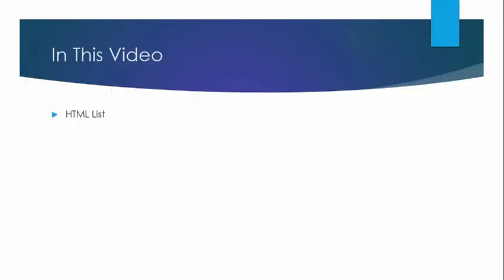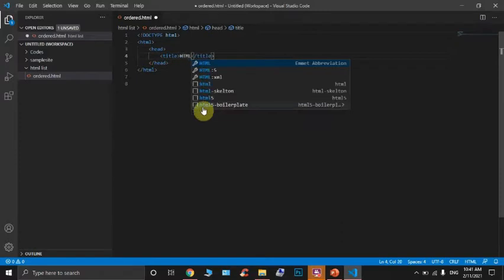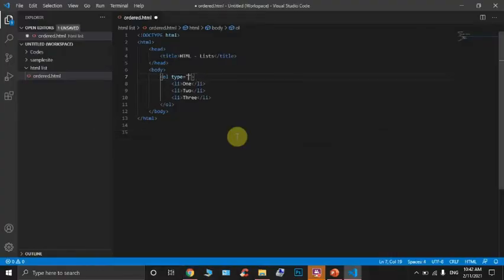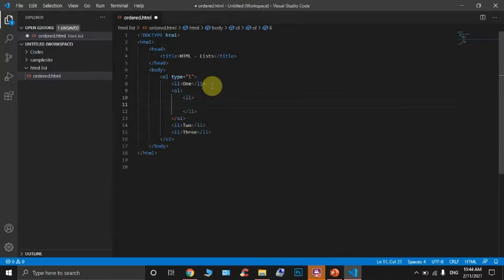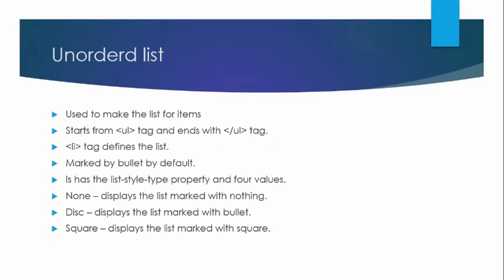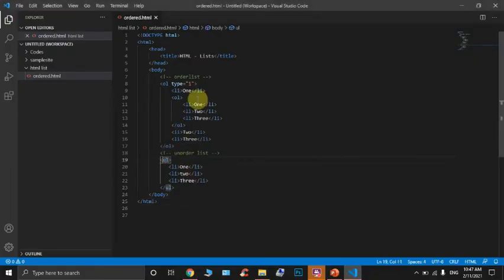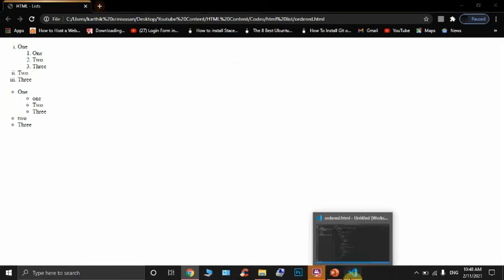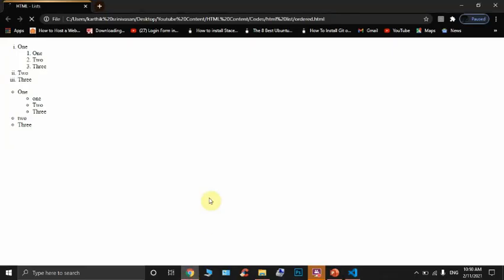HTML5 Tutorial For Beginners in English | Suraj TheDeveloper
in this video i have told about what is list and three types of list such as, ordered list, unordered list, description list. i have explained these three in detailed. i have also explained nested lists in detailed this video. like share comment if you have any doubts and subscribe my channel and click the bell icon for notifications.